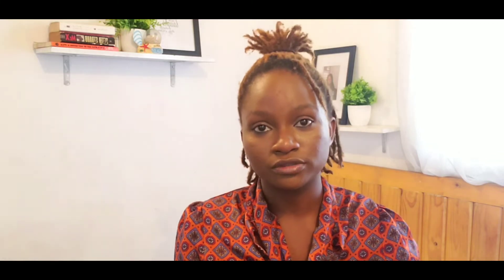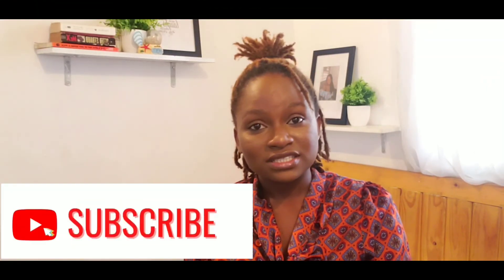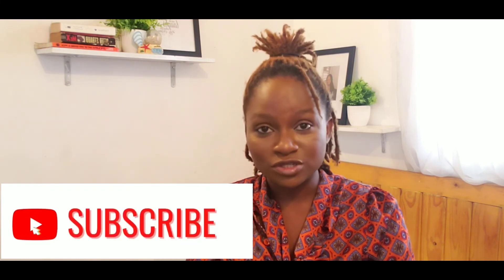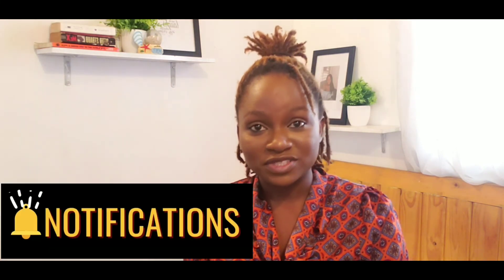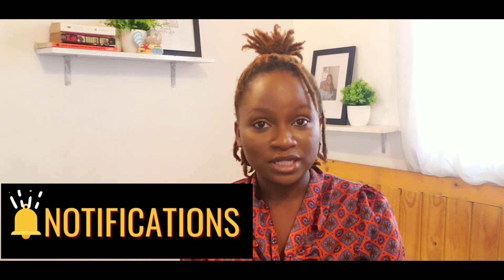How to know the amount of eggs left in your ovaries | What is Anti - mullerian Hormone (AMH)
How to Know the Amount of Eggs Left in Your Ovaries. You can monitor your fertility by finding out the amount of eggs in your ovaries.

In this video I talked about the test and how to interpret the result of the test. How a low Ovarian Reserve affects fertility.

You need a particular amount of Ovarian Reserve to actually be able to get pregnant naturally. To find out How Much Eggs You Have Left in Your Ovary, then you need to watch this video!

If you have any questions, you can drop them in the comment section and I will reply.